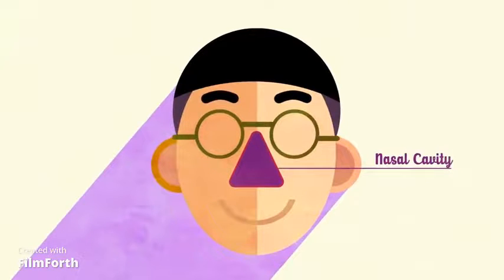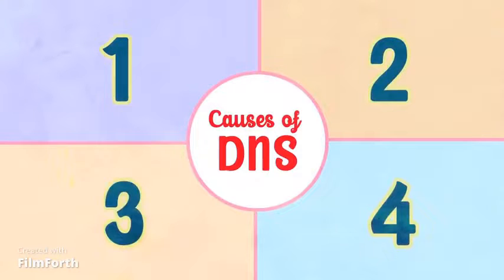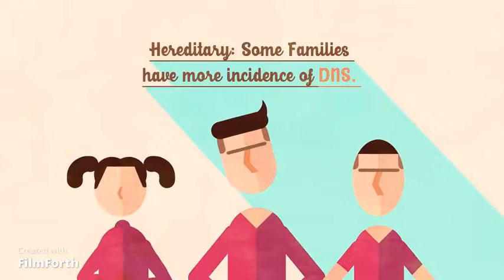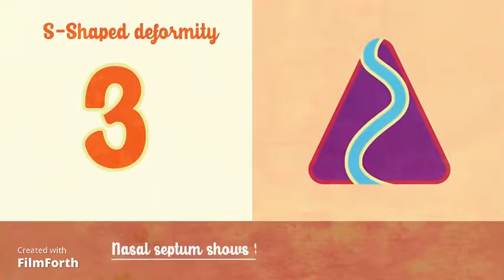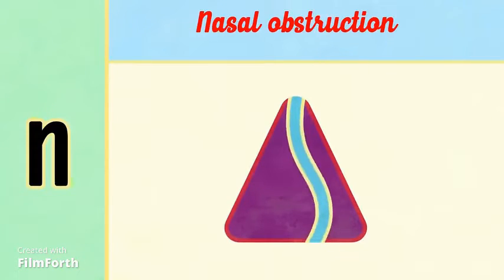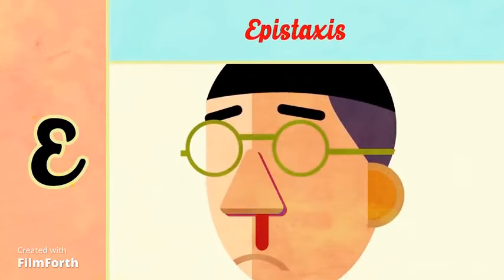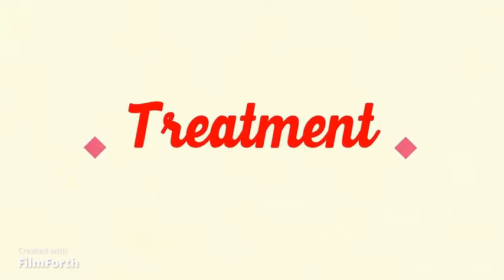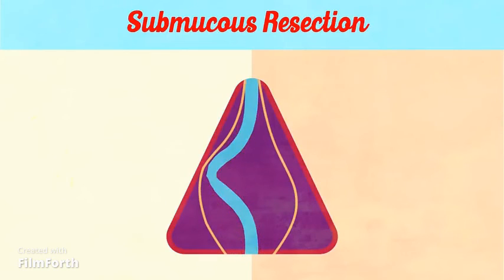DNS (Deviated Nasal Septum)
Easy way to understand DNS with available information for preparing notes.